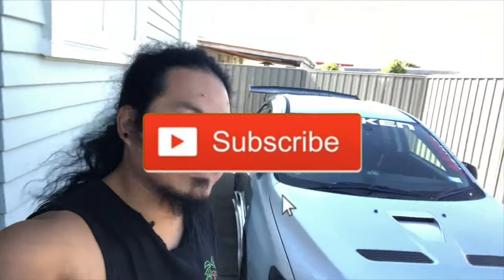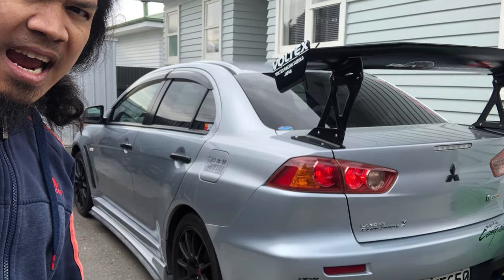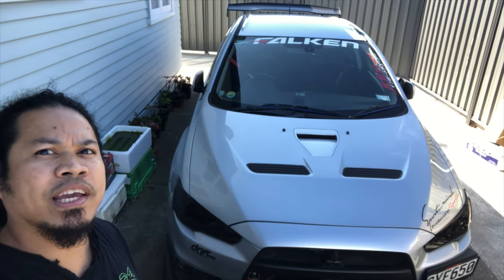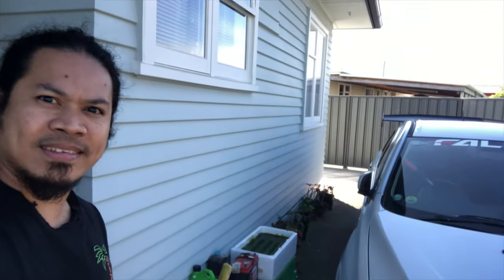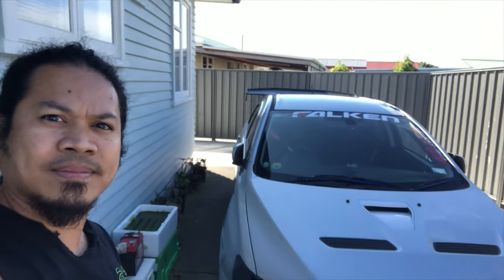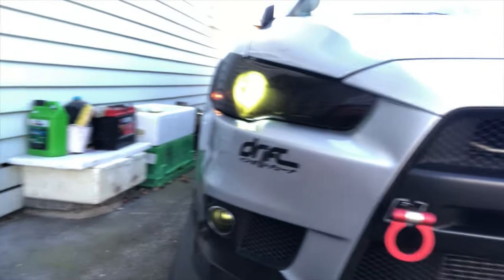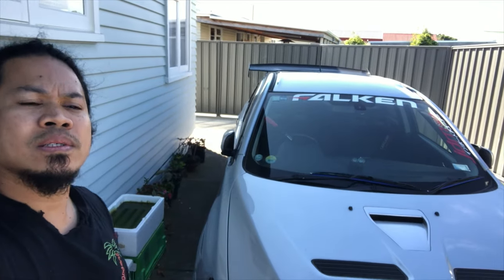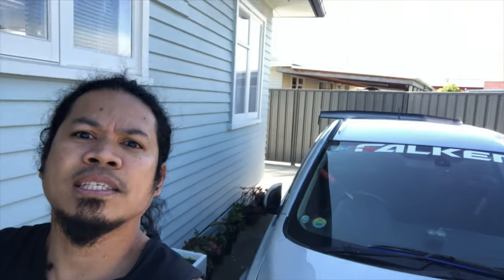How Car Voice Command Works watch it .